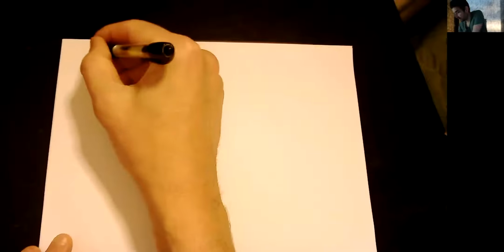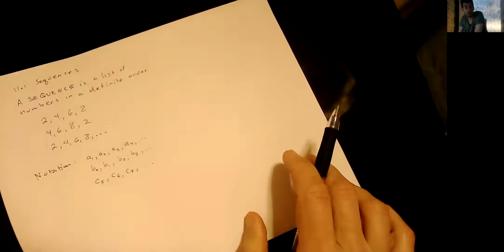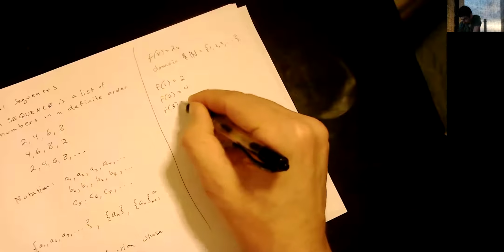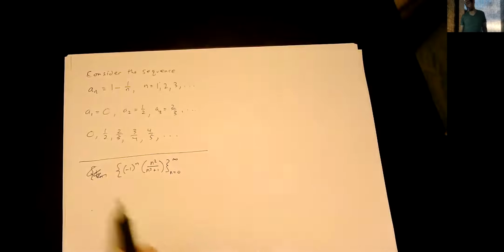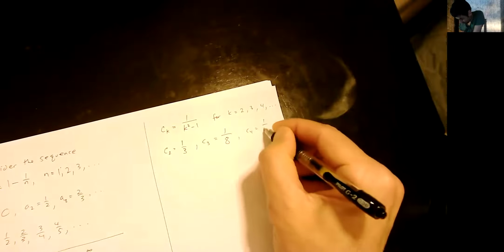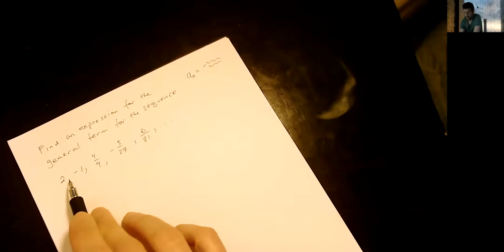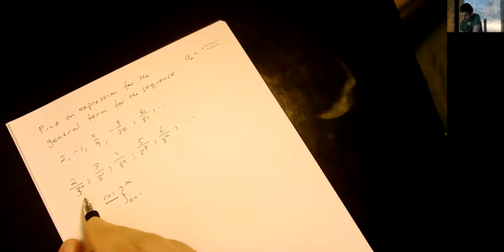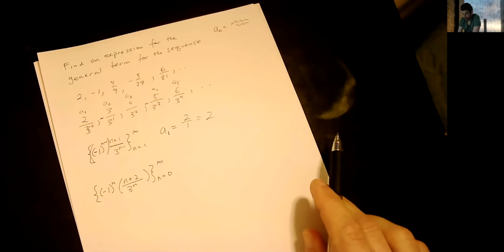Introduction to Sequences